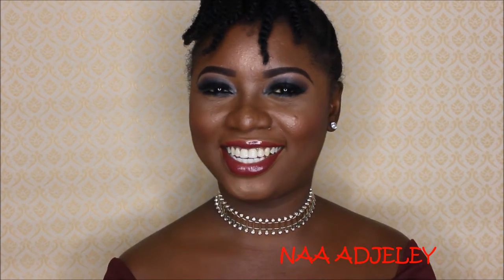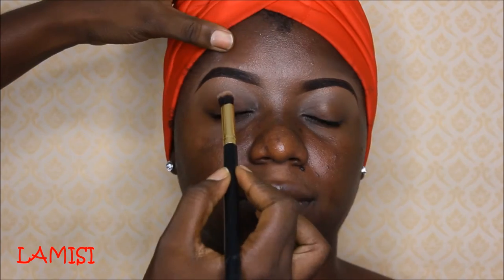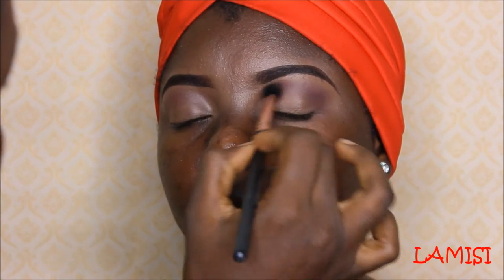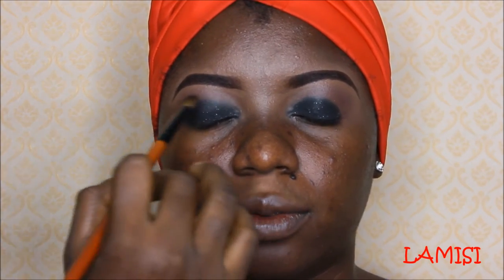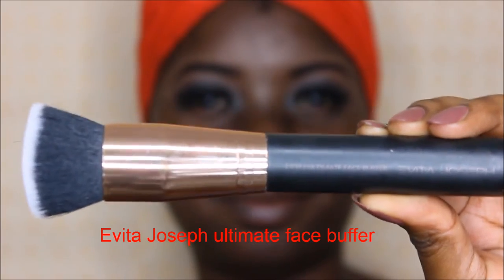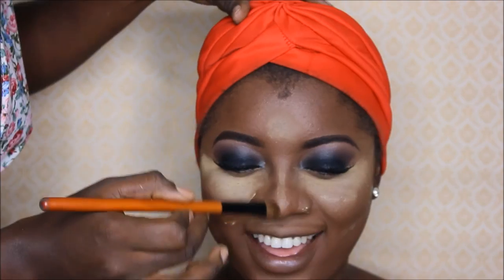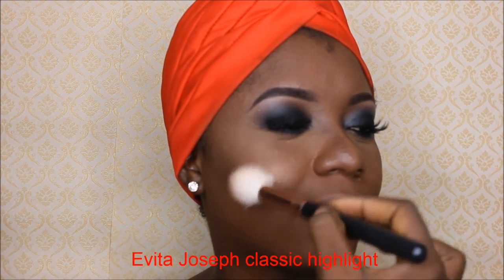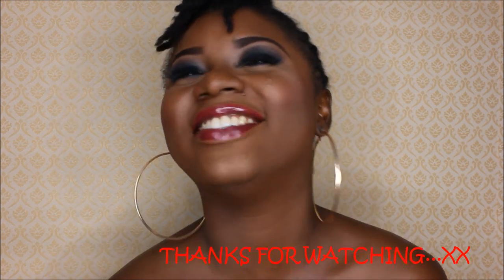SMOKEY EYE MAKEUP FT NAA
Fashion blog: Trendsnblendsgh.com